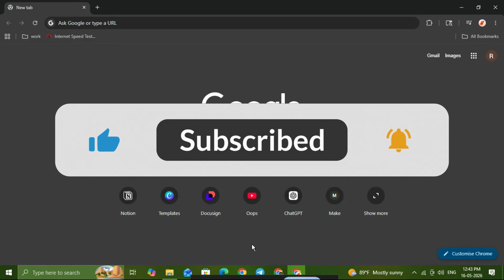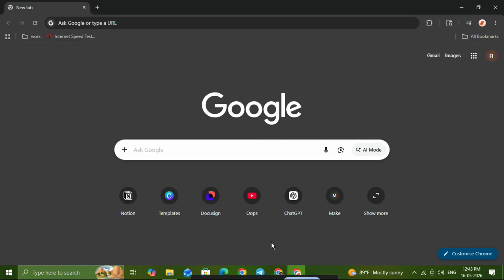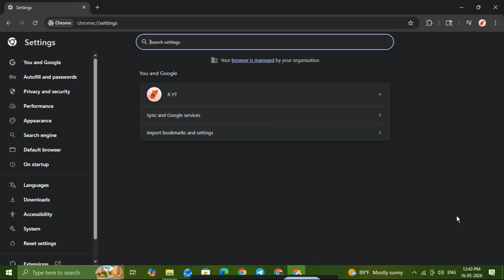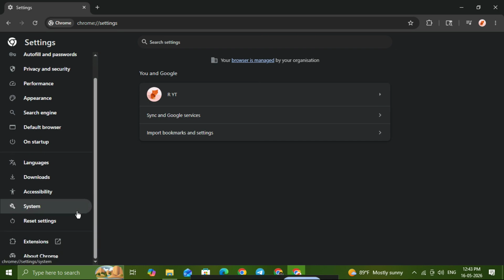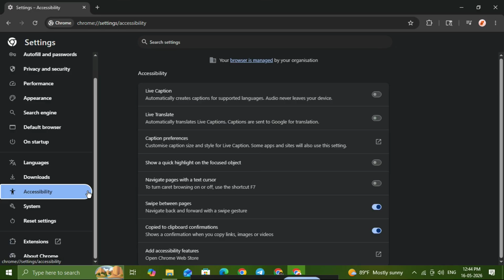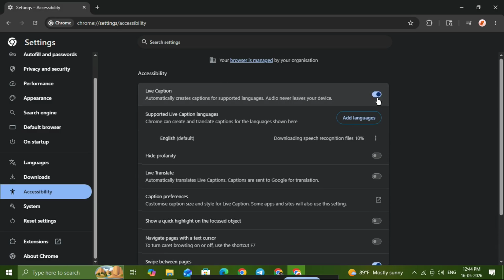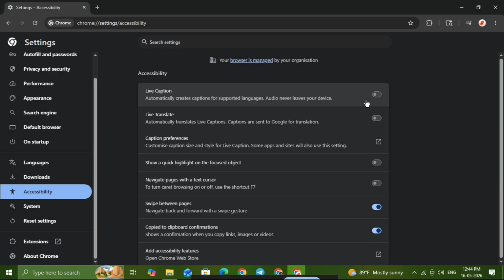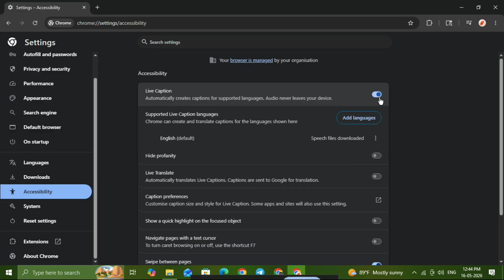How To Turn Off Live Captions In Google Chrome (Easy Guide)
Learn how to turn off Live Captions in Google Chrome in just a few clicks. This quick tutorial shows you exactly where to find the Accessibility settings and disable automatic captions for audio and video.

🕚Timestamps:
0:00 Intro
0:14 Open Google Chrome
0:27 Open Chrome Settings
0:48 Open Accessibility Settings
1:07 Turn Off Live Caption
1:29 Recap and Outro

✍️What You'll Learn In This Video:
• How To Find Chrome Accessibility Options
• How To Turn Off Live Caption In Chrome
• How To Stop Automatic Subtitles For Audio And Video
• How To Re-Enable Live Captions Later

💡Pro Tips:
• If Live Caption turns back on after an update, revisit the Accessibility menu and check the toggle again.
• Use Chrome’s search bar in Settings if you can’t find Accessibility quickly.
• Live Caption settings are synced with your Chrome profile on some devices, so check the correct account.
• If you only want captions sometimes, you can toggle the feature on and off anytime.